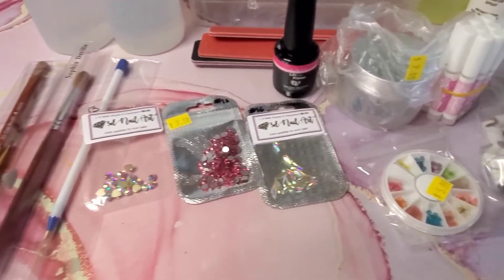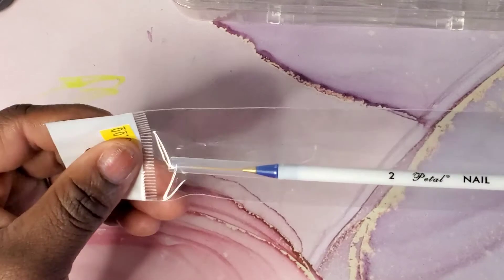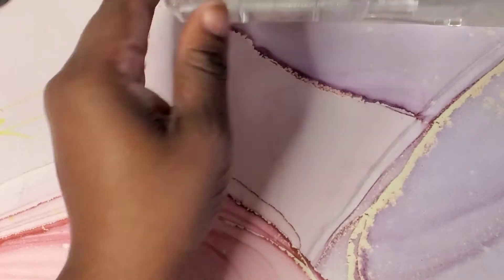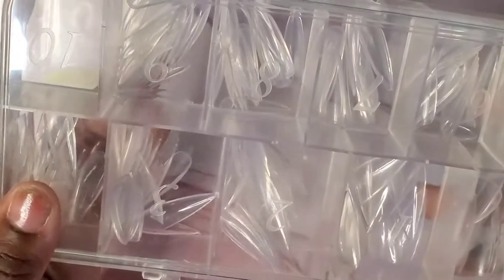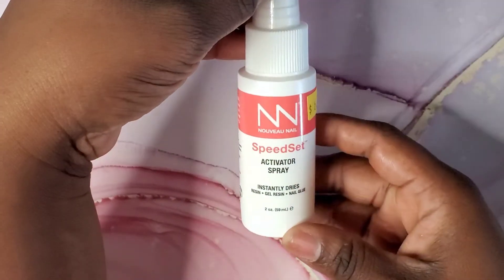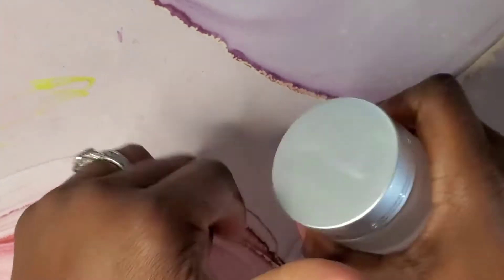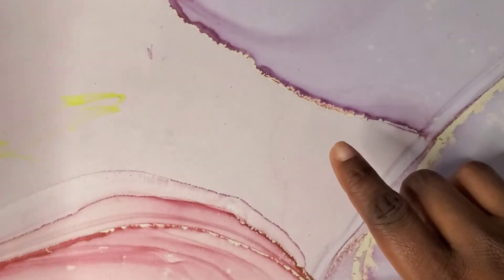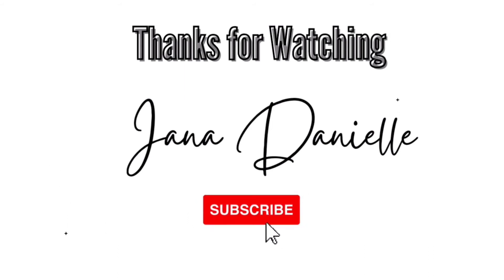Mini LA NAIL SUPPLY Haul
I went to my local nail supply store in Tampa, FL to pick up a few items I needed for an upcoming set plus a few extras.